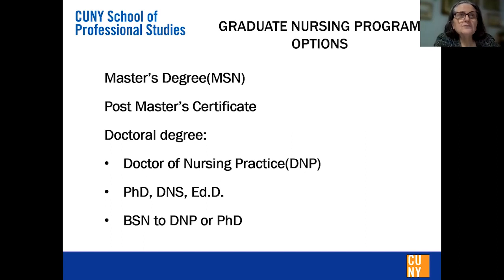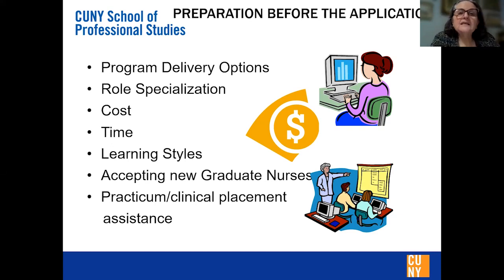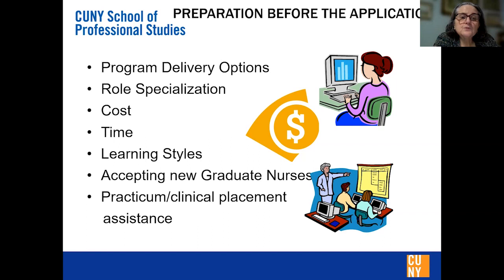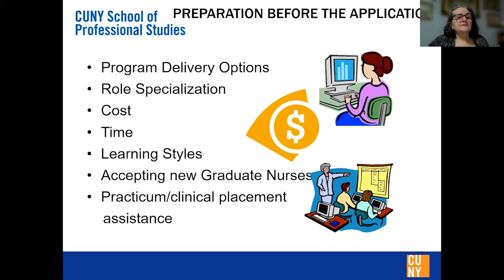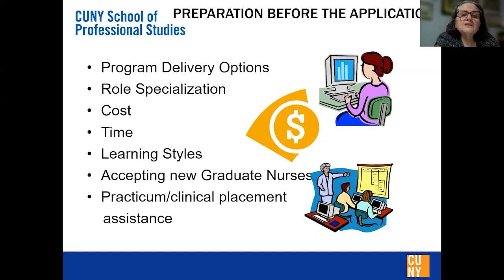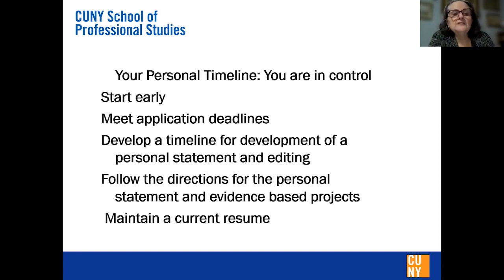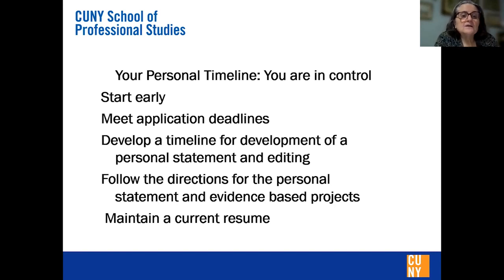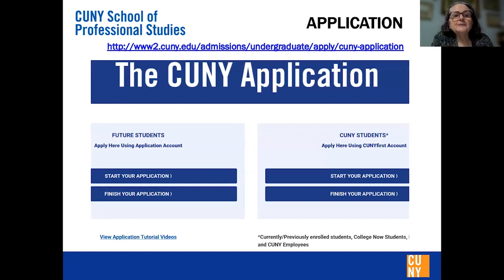Graduate Nursing Selection and Application | CUNY SPS Events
The webinar highlights graduate nursing specialty concentrations, degrees, and educational program options. It will also highlight successful strategies for the graduate nursing program application process and program completion.

For more information about the CUNY School of Professional Studies visit:
sps.cuny.edu